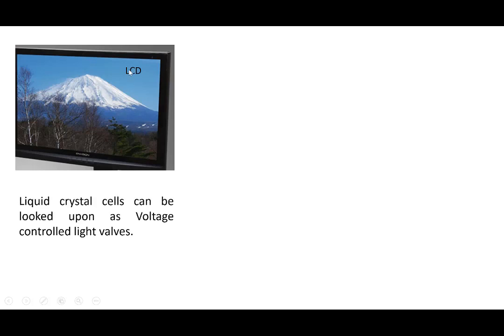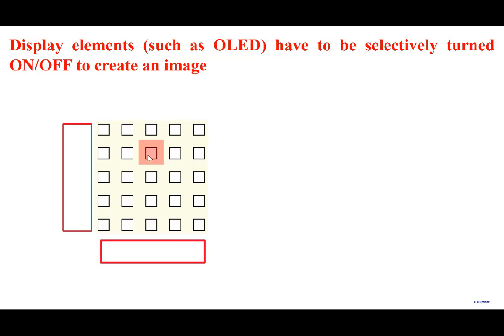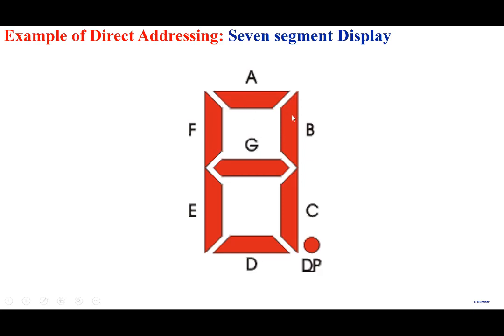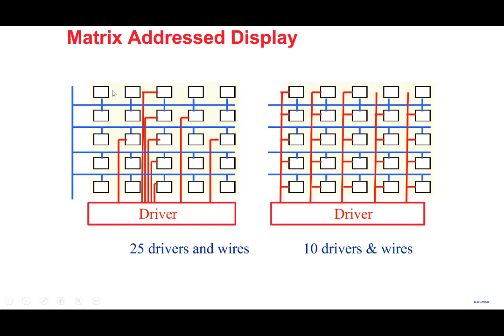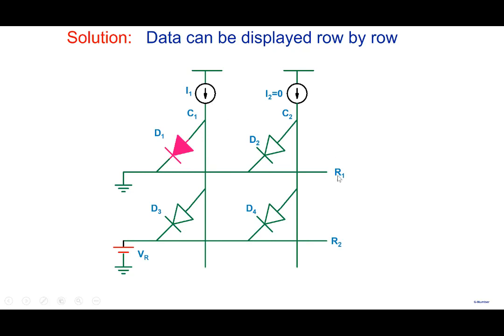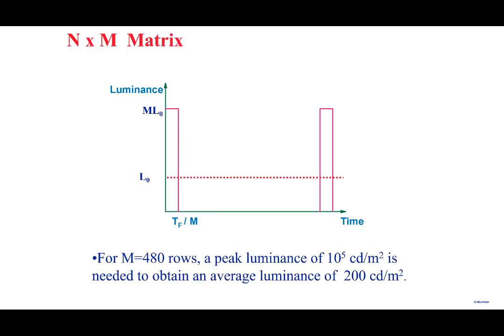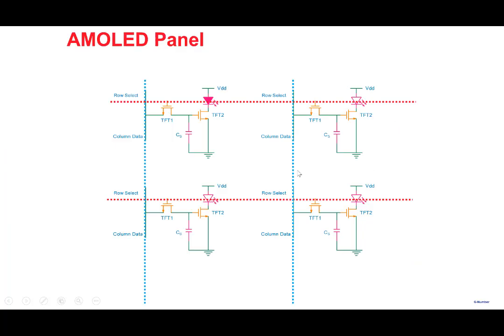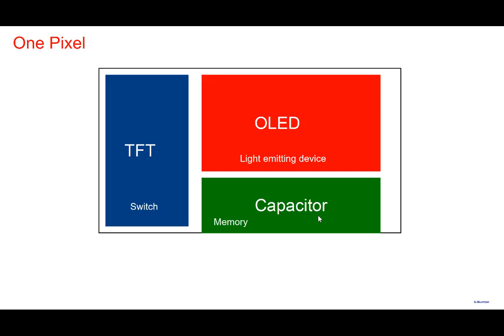Capacitors and Displays : ESC201T L12